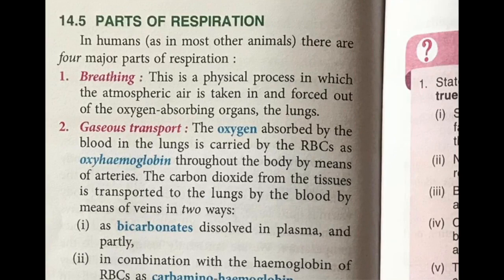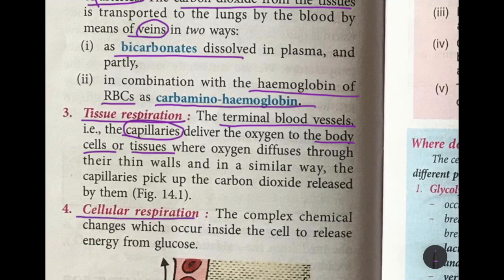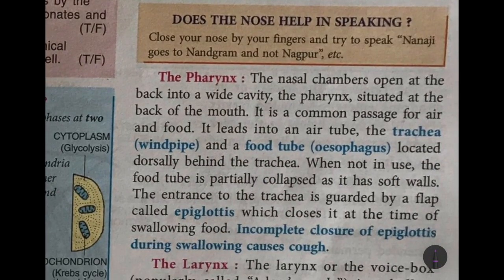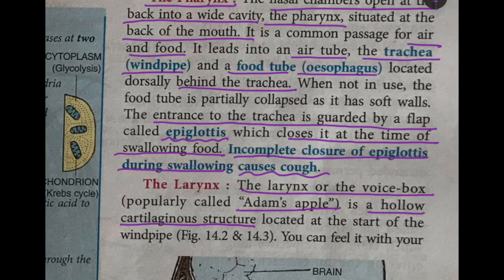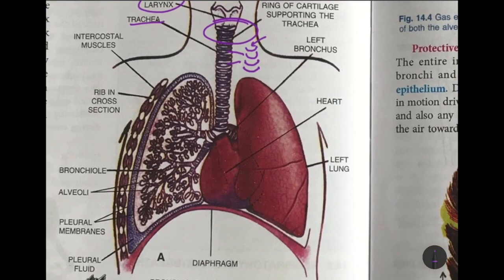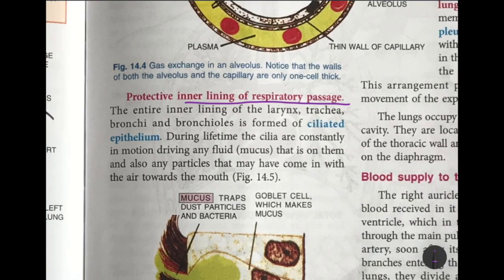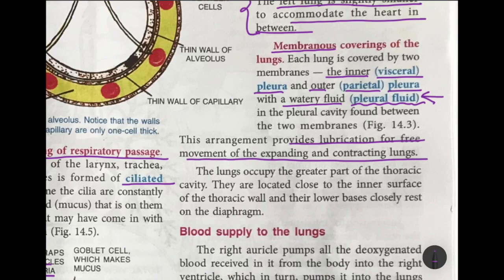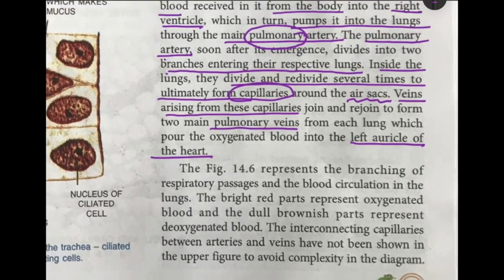Class IX Biology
Respiratory System Part II